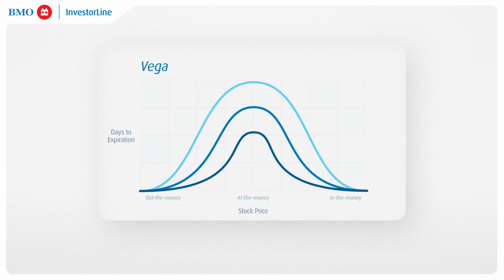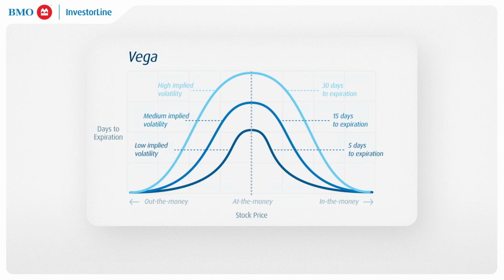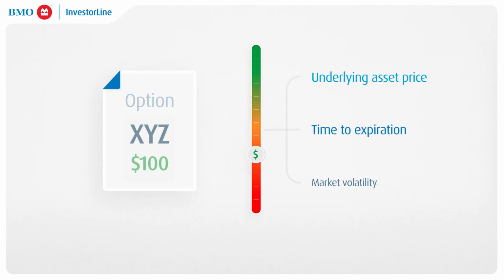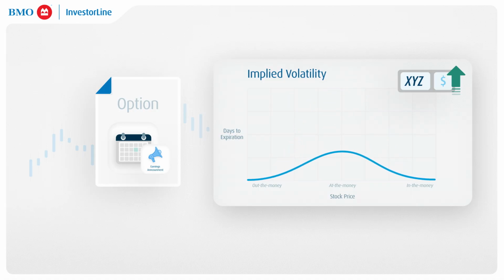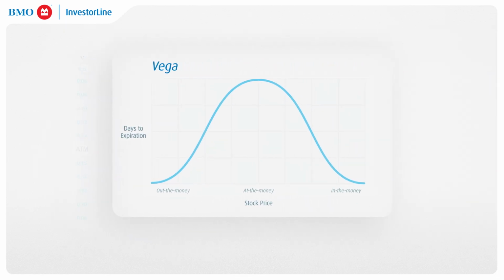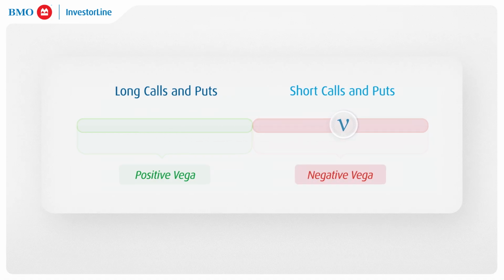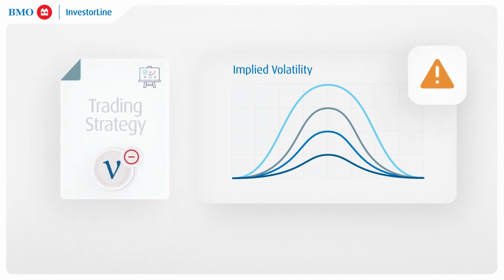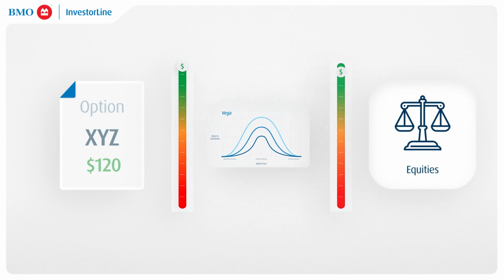Understanding Option Greeks: Vega - BMO InvestorLine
"Vega plays a critical role in options trading by measuring an option's sensitivity to changes in implied volatility. Different option strategies have varying vega values, with long calls and puts having positive Vega and short calls and puts having negative Vega. Incorporating strategies based on Vega can help traders navigate volatility and potentially benefit from market fluctuations in options trading.

Trade Options, Stocks, ETFs and more with a BMO InvestorLine Self-Directed account

Visit the BMO Investment Learning Centre and find more resources that can help you through any stage of your investing & financial journey